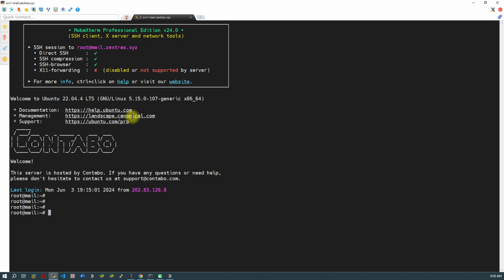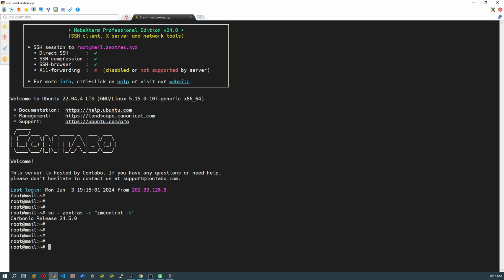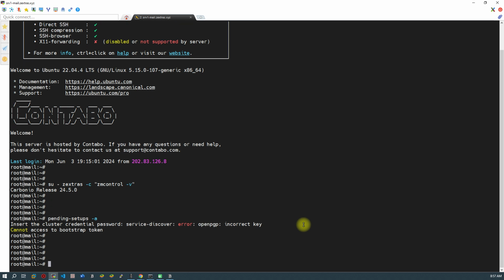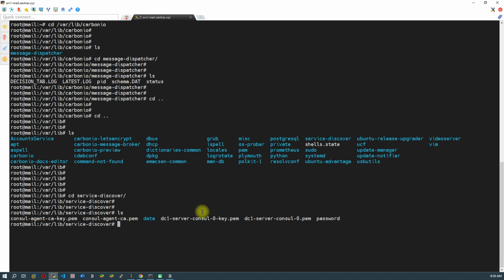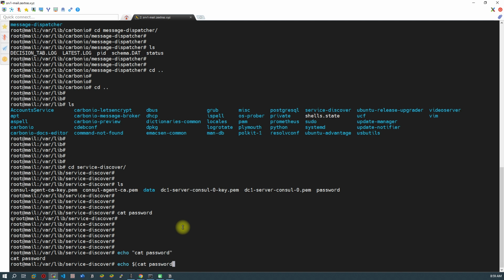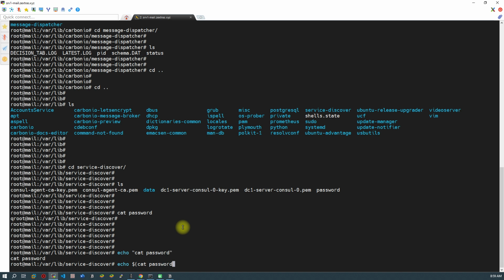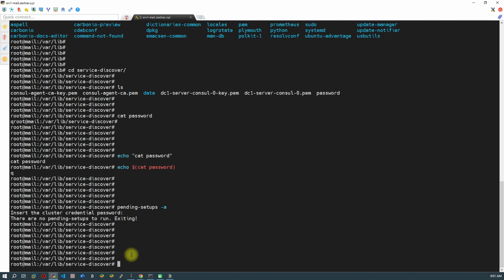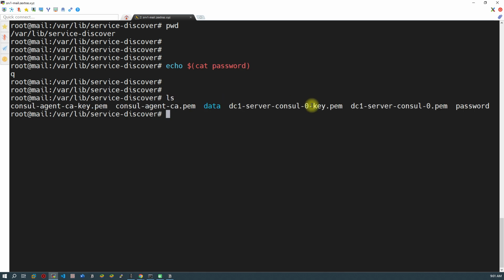Do you know where the Carbonio CE cluster password is stored ?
Hey everyone! In today's video, we're diving into the specifics of Carbonio CE and uncovering the mystery behind where the cluster password is stored. If you're a system administrator or just curious about the inner workings of Carbonio CE, this video is for you!

📌 In this video, we'll cover:
- An overview of Carbonio CE and its architecture
- The importance of the cluster password in Carbonio CE
- Where exactly the cluster password is stored
- Best practices for managing and securing your cluster password

- IT Administrators
- System Architects
- Organizations exploring Zimbra and open-source collaboration alternatives
- Open-source enthusiasts

🚀 *Make the switch to Carbonio CE today and elevate your collaboration experience!* 💻✉️